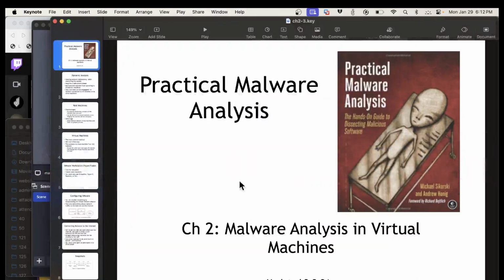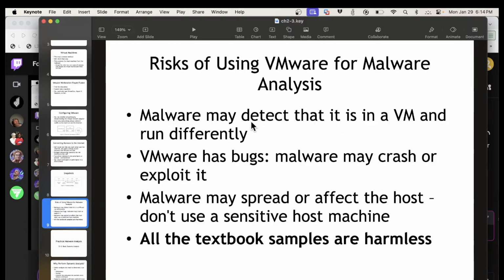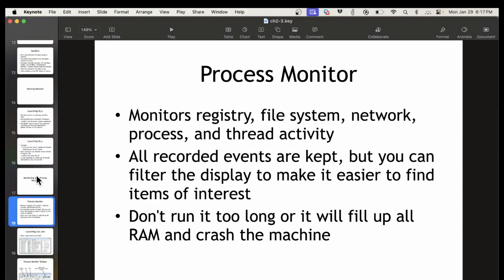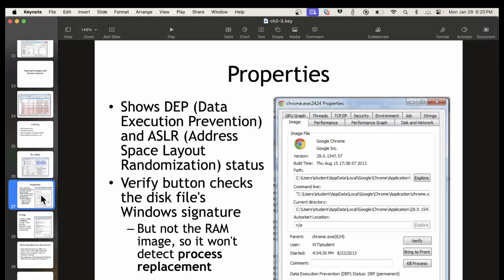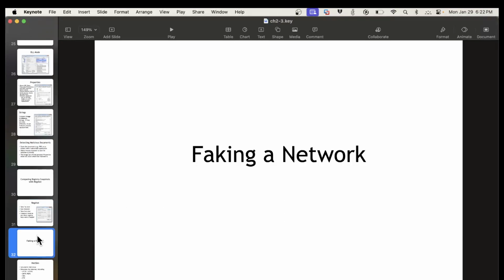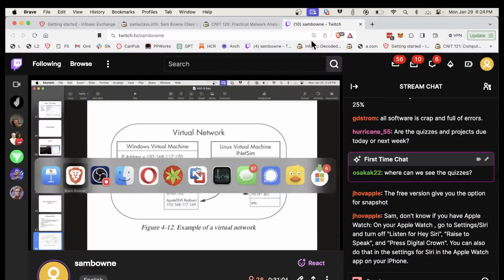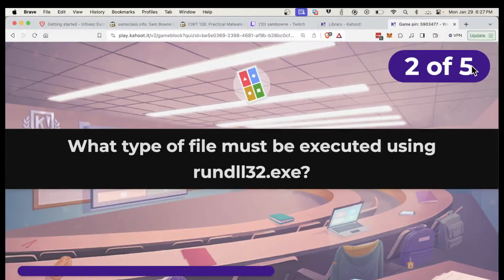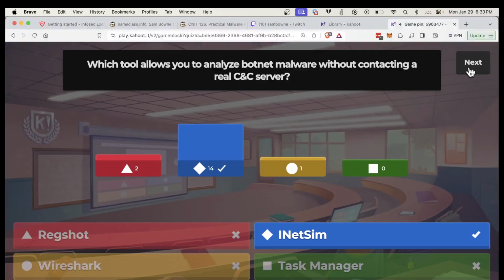2 and 3 Dynamic Analysis